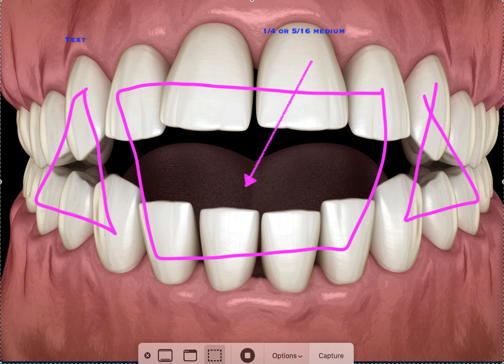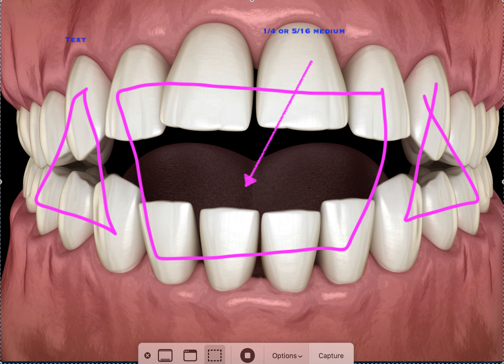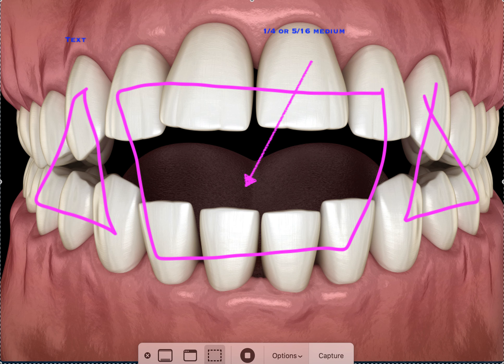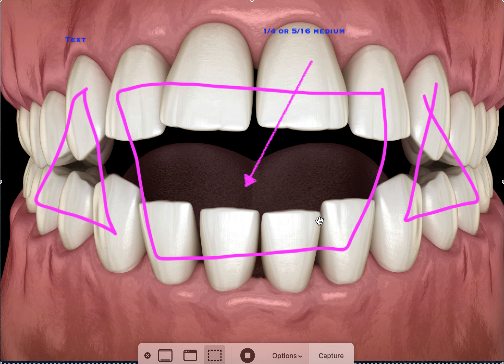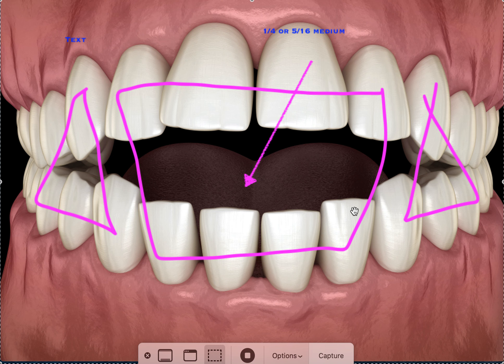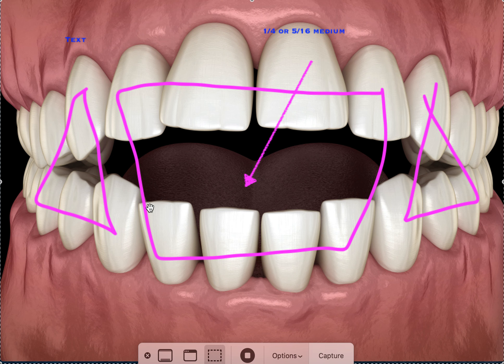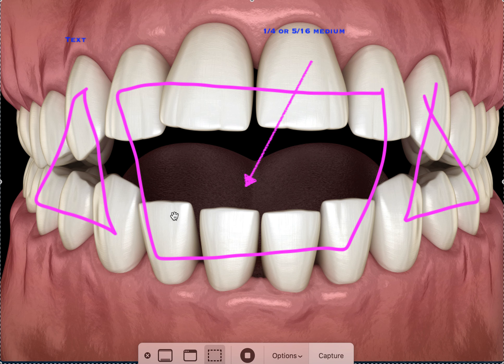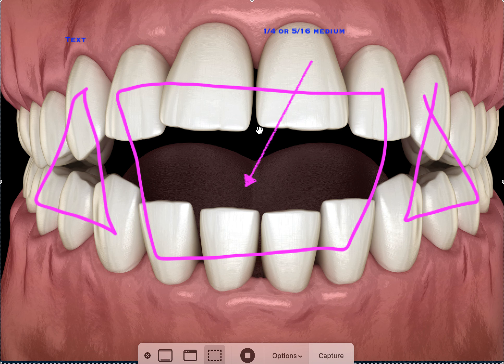Closing Anterior Openbites